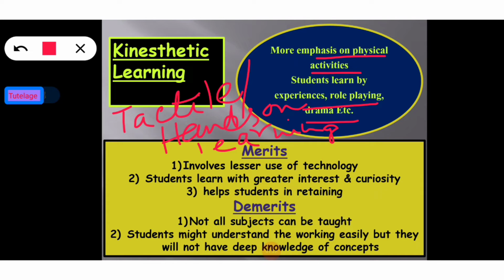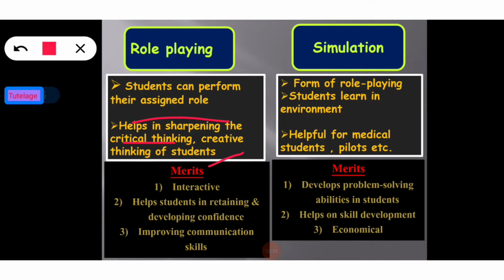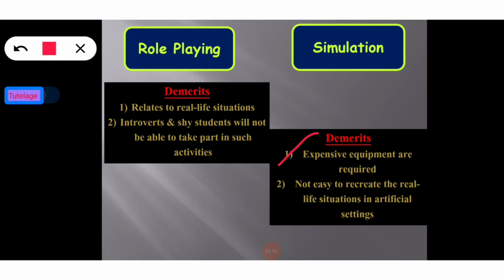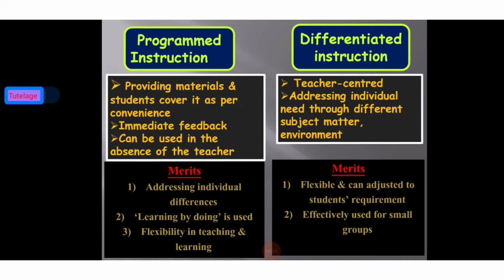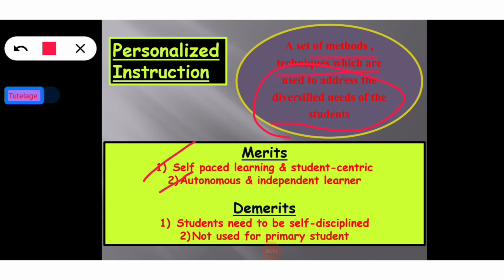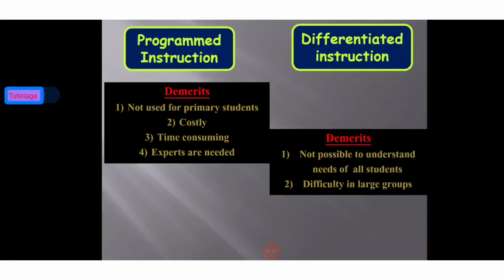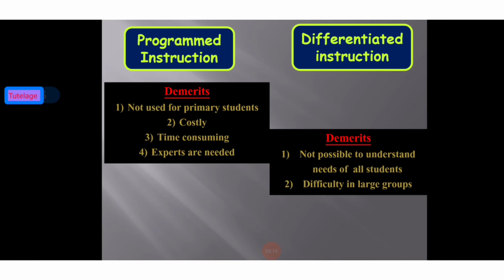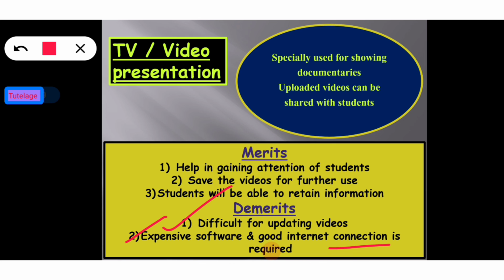||Teaching Aptitude||General||Paper 1||NTA UGC NET||Education||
This is an educational video on syllabus of UGC Net General paper, which would help students & professionals to understand some basic concepts of general paper. Some concepts (including different methods of teaching) have been discussed in this video through easy examples. Hope it will be useful.
Happy Learning!🙂🙂

Love & Respect,
Sriparna

Channel link @tutelage-aguidetougcnetasp8284

Bengali Educational Channel